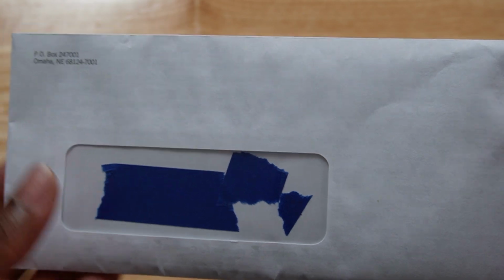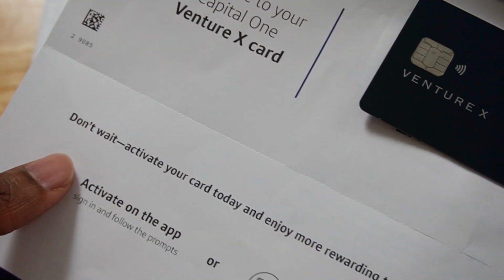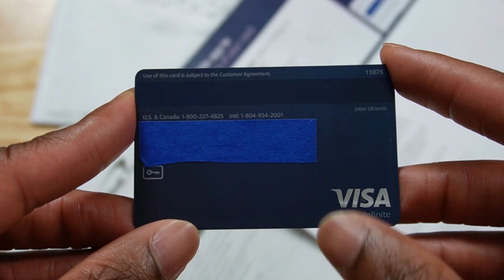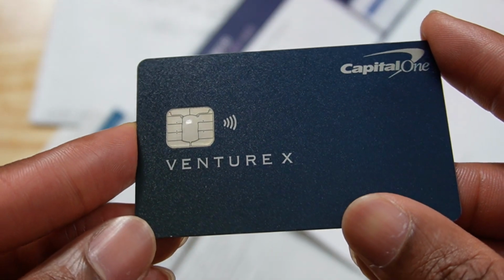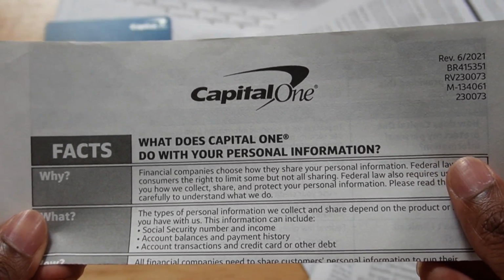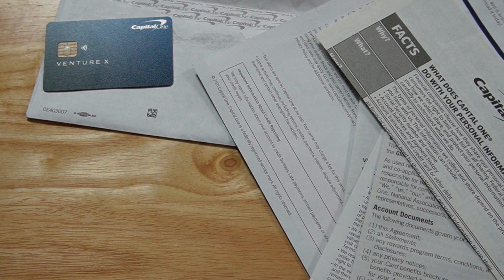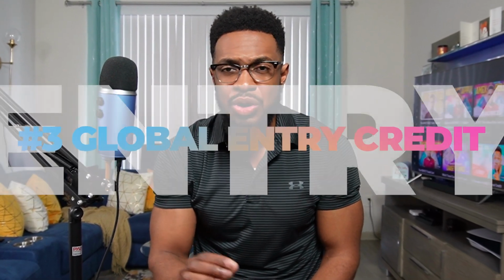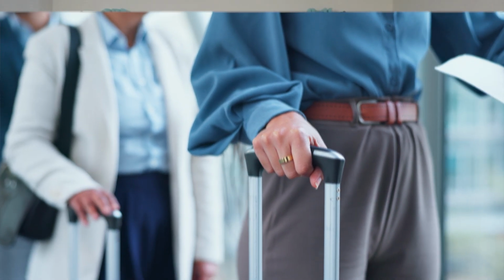Unboxing the Venture X is DISAPPOINTING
The Capital One Venture X credit card is one of the best credit cards of 2023, but somehow it managed to disappoint me already. Tune in to watch this Capital One Venture X Unboxing video to find out just why i'm disappointed with the Venture X. Think of this video as a "first impressions" capital one venture x review, and although i'm a little bit disappointed with the venture x credit card, toward the end of the video, I will share why the venture x worth it and is still the best travel credit card for me.

This compensation may impact how and where products appear on this site (including, for example, the order in which they appear). This site does not review or include all companies or all available products.